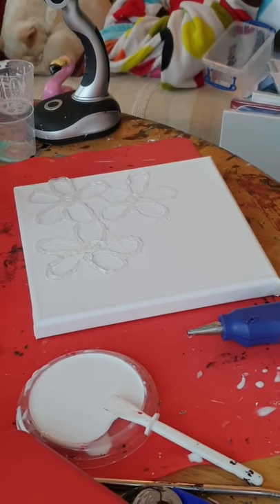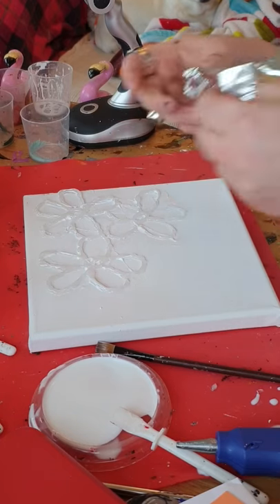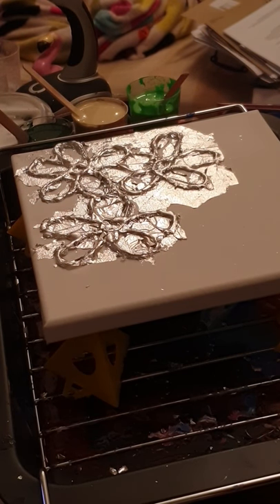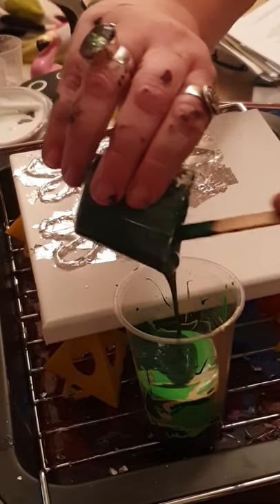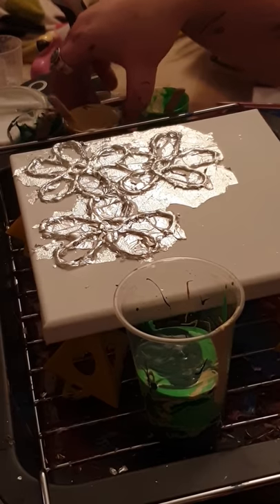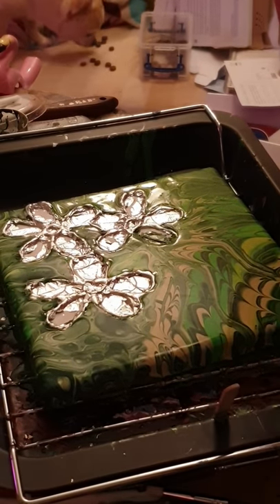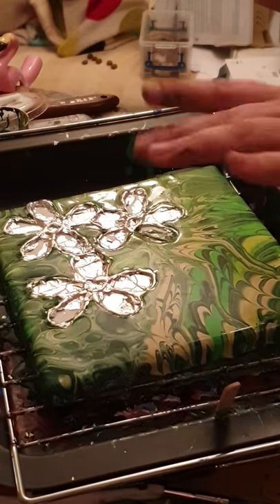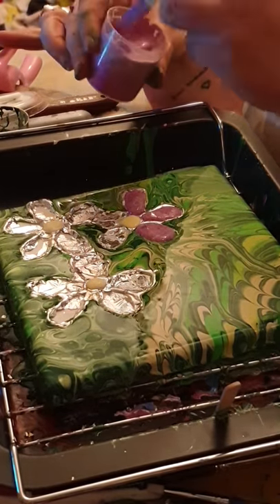Acrylic Pour as Mixed Media Art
A mixed media artwork using a glue gun, glitter, glue, metal leaf and an acrylic pour.